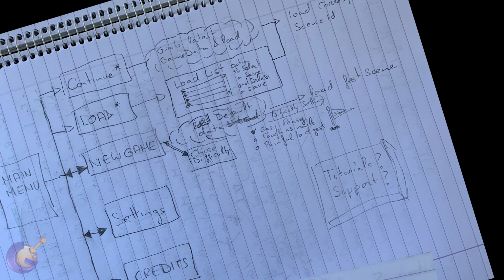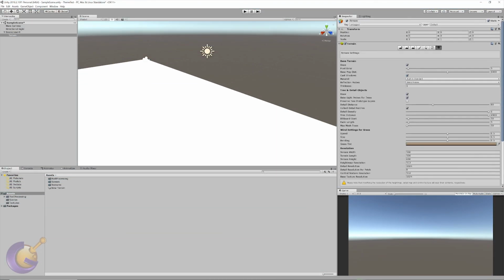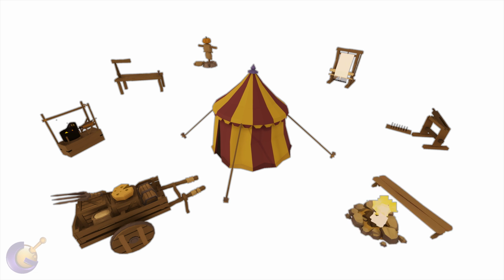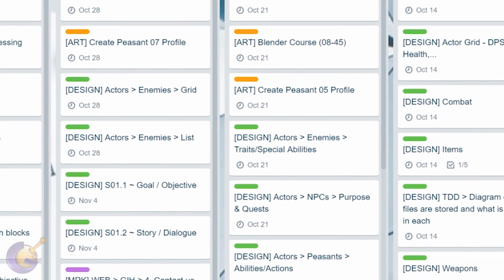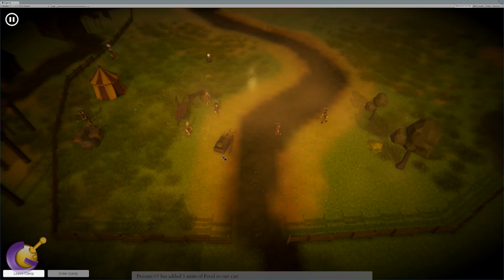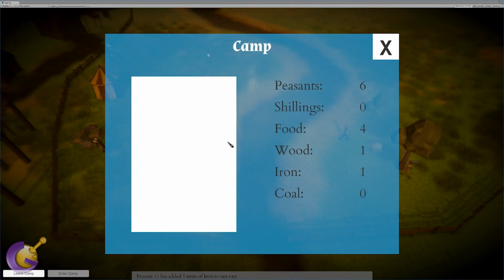Indie Game Devlog #21 ~ Retrospective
It has been about 6 months since I first came with the idea for Peasant Uprise and it felt a good time to go down memory lane and reflect on what I have accomplished this far and what I've learnt along the way.